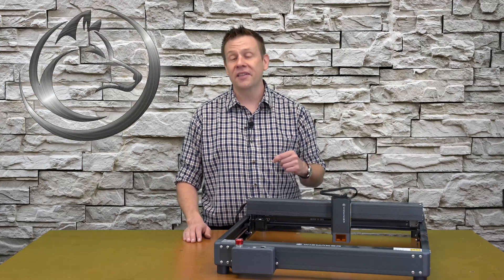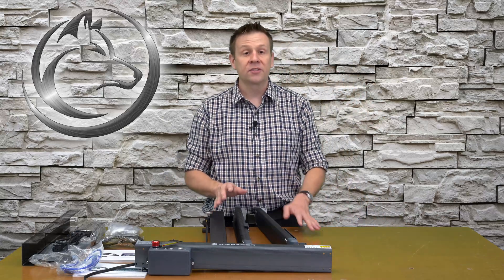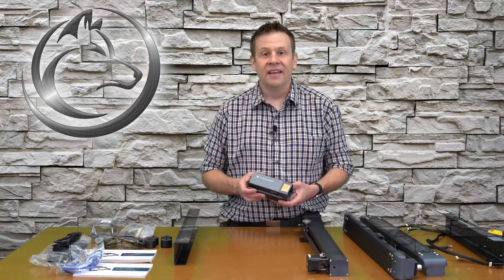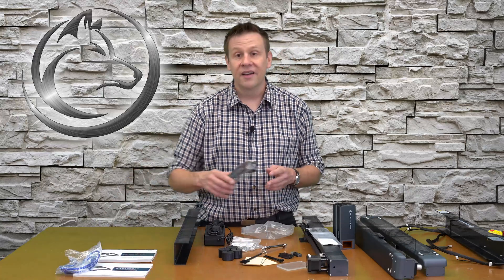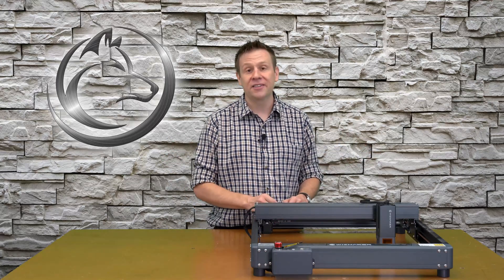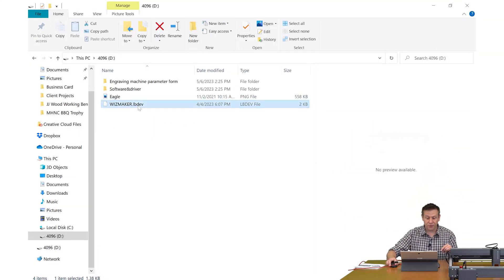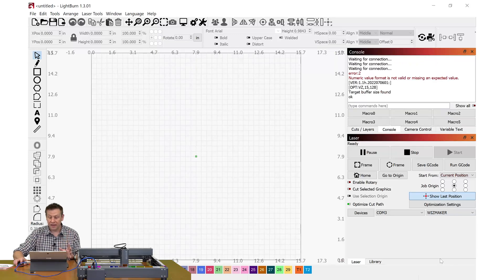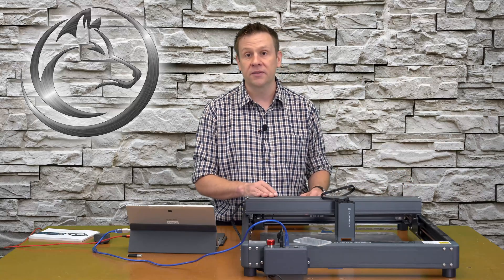WIZMAKER L1 36W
Checkout of the all new Wizmaker L1 with a powerful 36 watt laser module!

Official Features:
①. Ideal for beginners in laser engraving, our machine is easy to install and has high playability.
②. With a carving power of 36W, your cutting and engraving speed will be faster.
③. Color engraving capabilities.
④. Sturdy construction with full steel wheel hub, shaft, and enclosed synchronous belt.
⑤. Compatible with various engraving software, it is convenient to use while offering diverse functions.